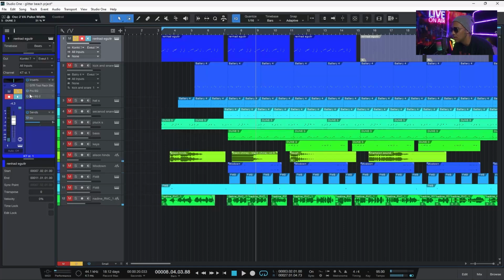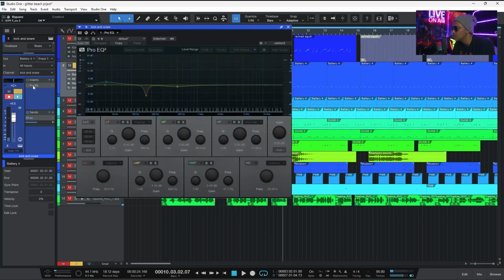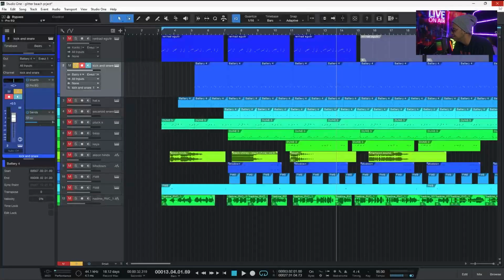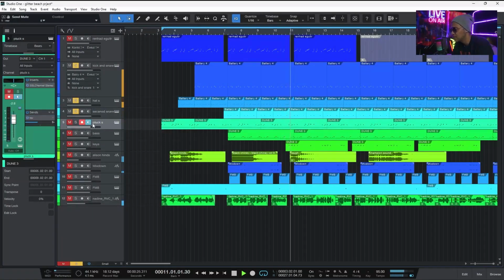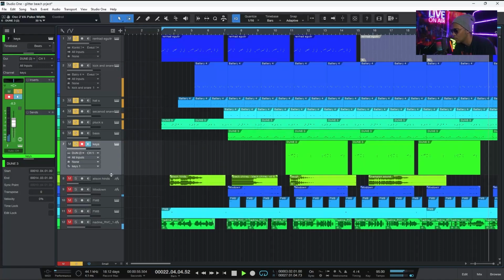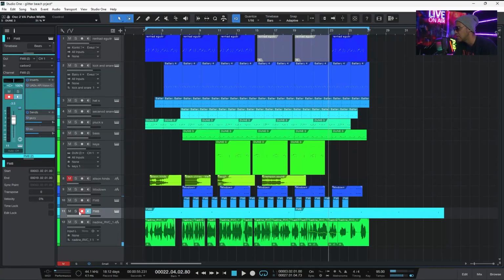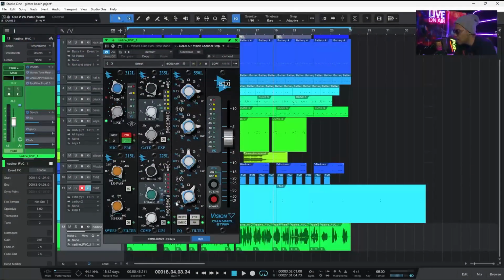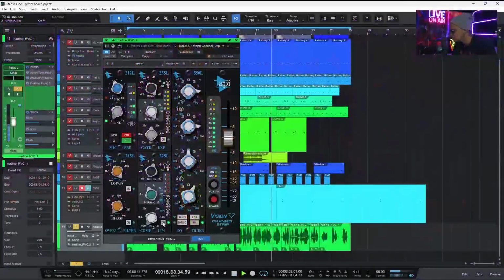creative effects on afro soca